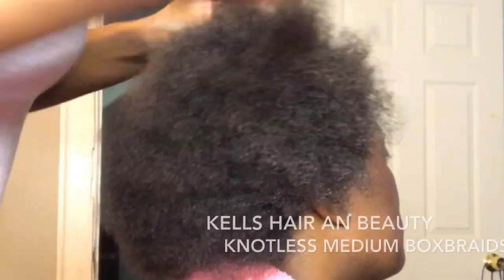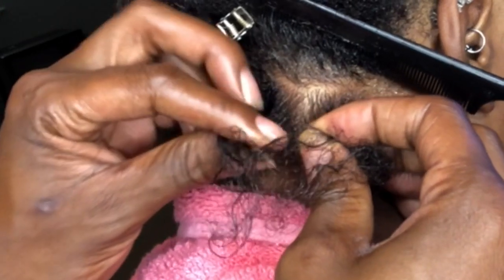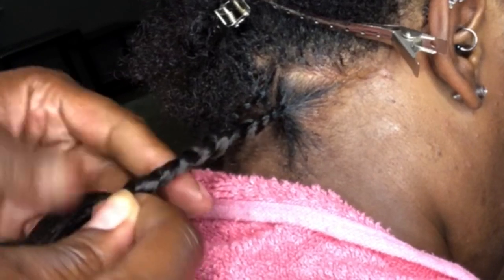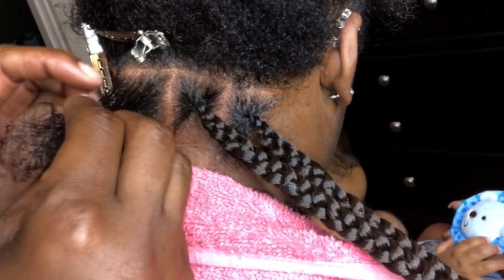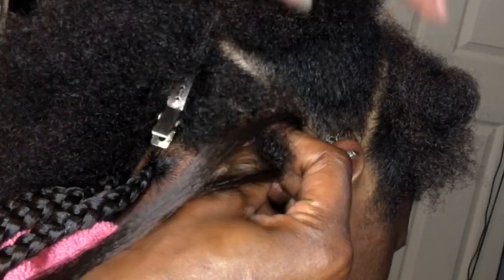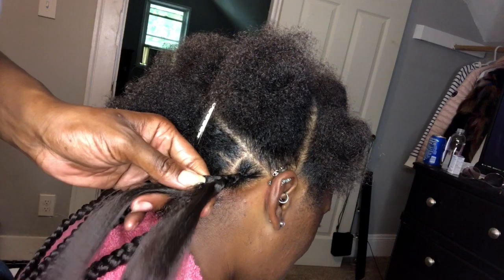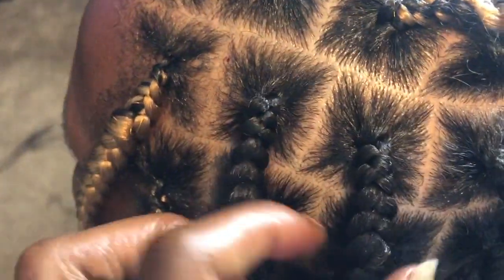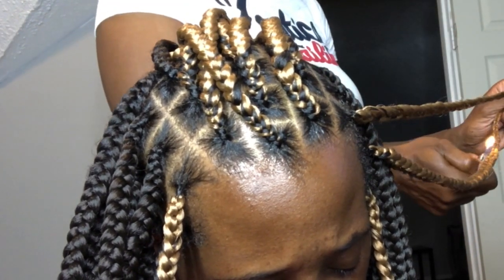How To Do KNOTLESS ((Medium Box Braids)) Very Detailed | Very Easy 💝✨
Hey my hunnnys” We Braiding Today 💁🏾‍♀️🙌🏾 This Trending Hairstyle is a must know 💪🏾 and Kells Got You you’ll be knocking this style out in no time 😌 Share with me if you just Love this style or tried it or even Had it before leave me a Comment 🤗💗

I used 5 pieces per braid but for smaller Braids use 3😌

⚜️ shine Jam Helps your parts to get super straight and soften hair for manageability ☺️

⚜️Metal Tip Comb Also the key to clean parts ( metal with a point not a flat surface) 😉

⚜️Hair- Spectra Easy Braids Hair 26”

⚜️Remember: We Got This‼️❤️

I’m open to suggestions and ideas 💡 an maybe a little criticism which will push me to make this a better channel for my viewers but most importantly my Subscribers ❤️💪🏾💯